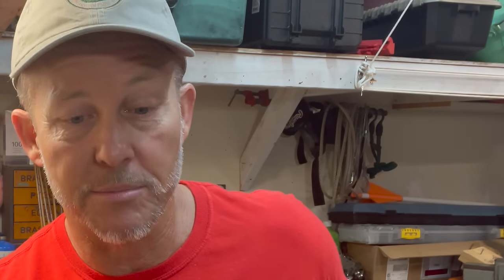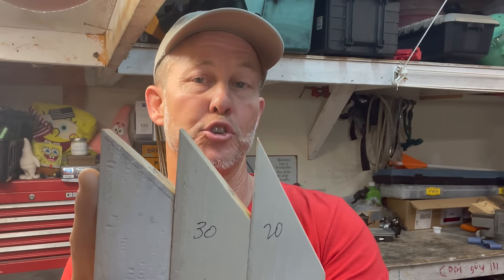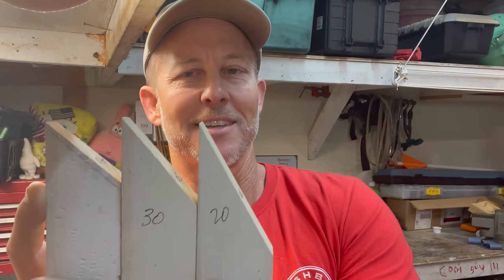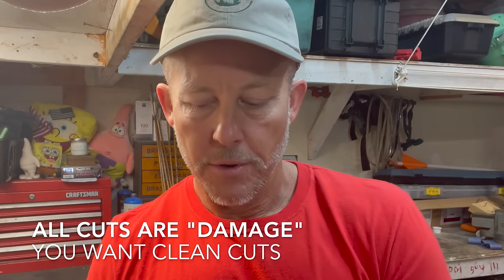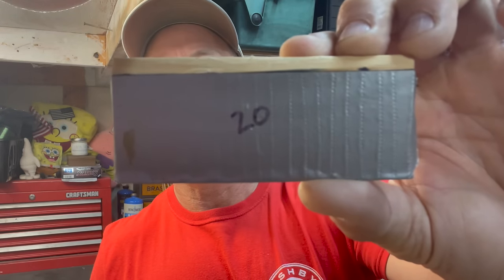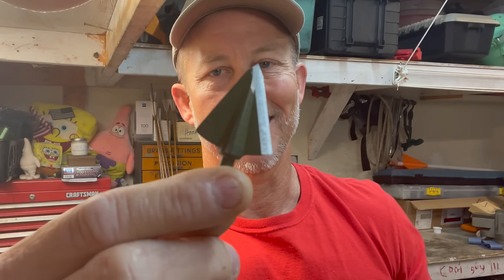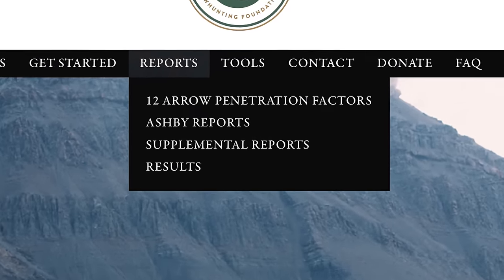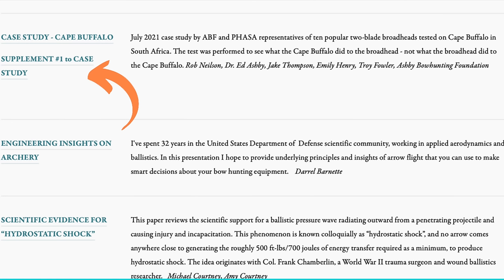Single Bevel Broadhead Advantages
Discussion around different bevel angles and leverage from the bevel itself.  These are the two most overlooked facts about single bevel broadheads.